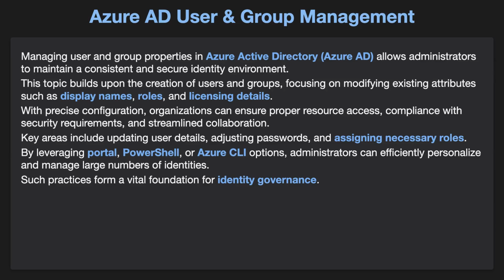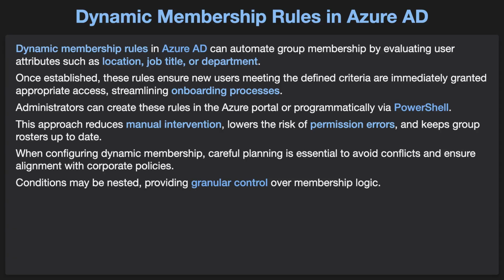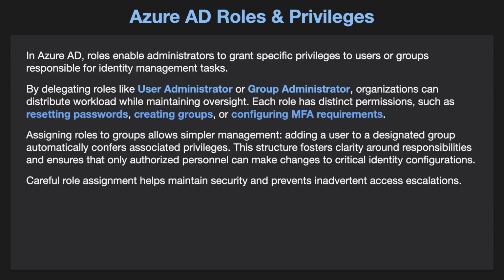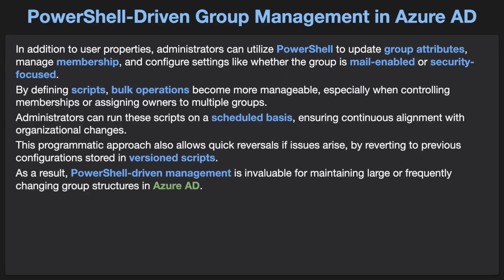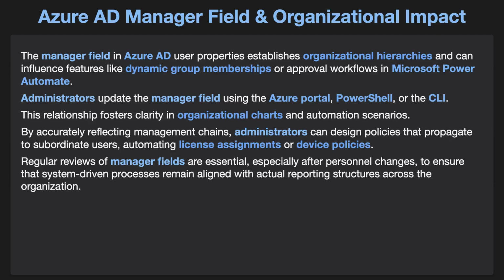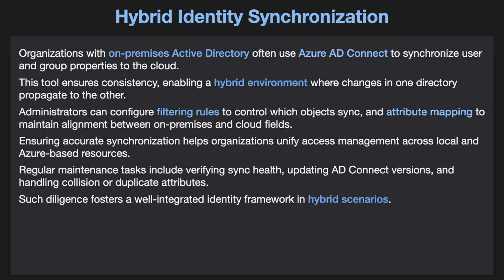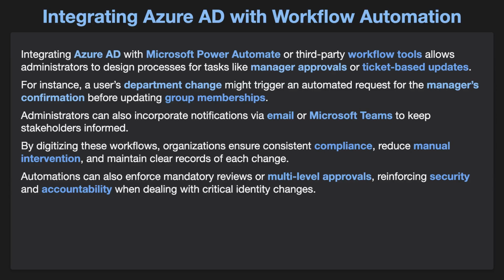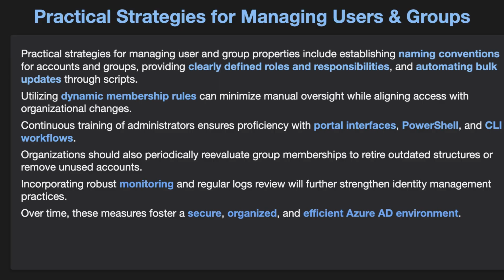AZ-104 1 02 Manage user and group properties